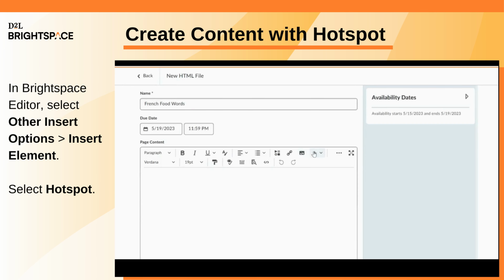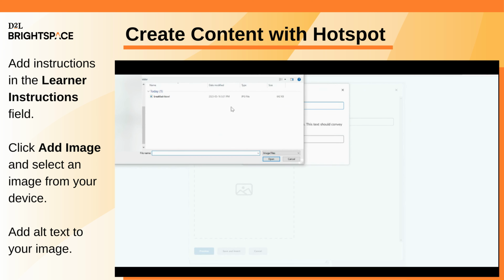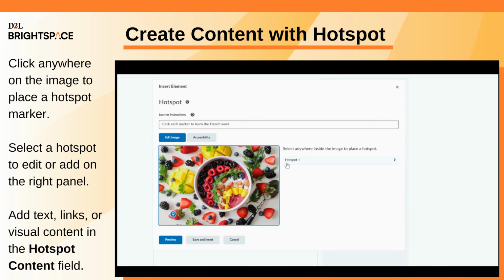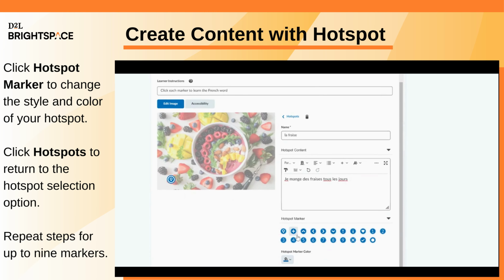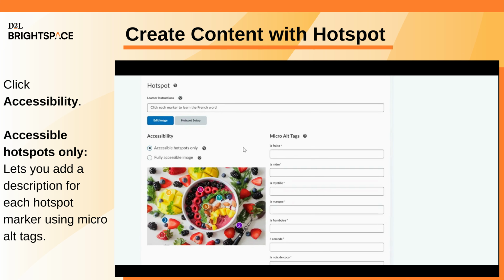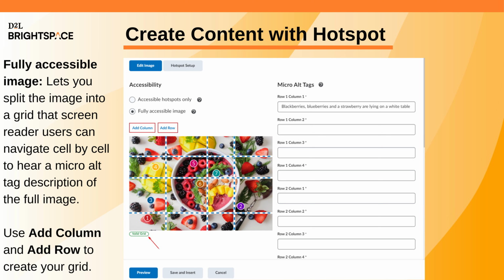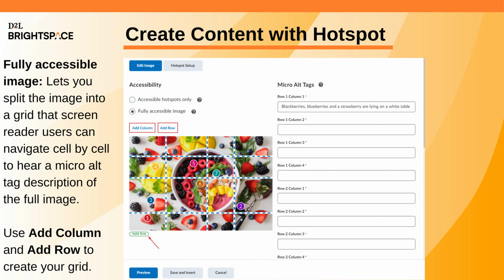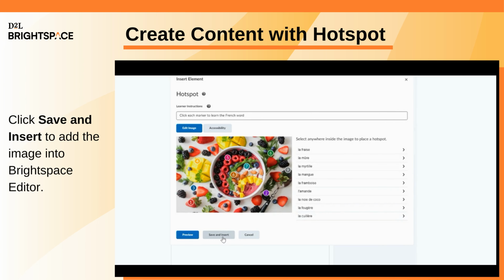Create Accessible, Immersive Content with Hotspot | Instructor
Hotspots provide a multilayer learning experience enriched with multimedia and interactive components that promote exploration, analysis, and evaluation. Learners can select and open active icons to learn more about parts of an image.